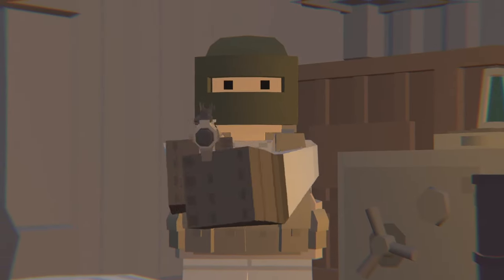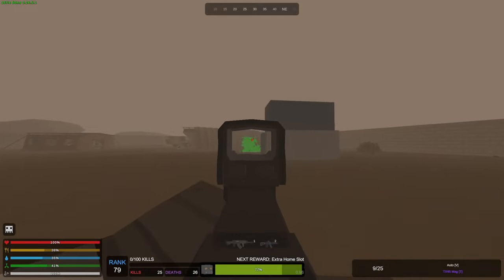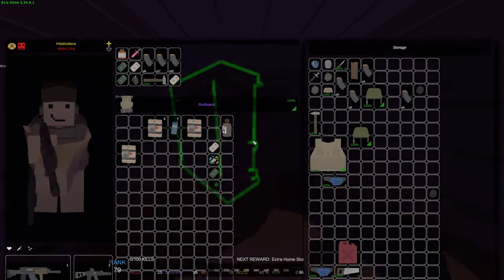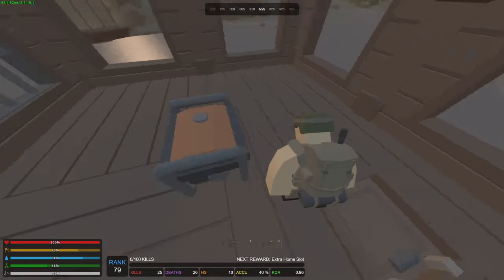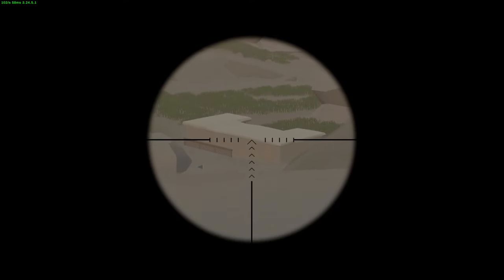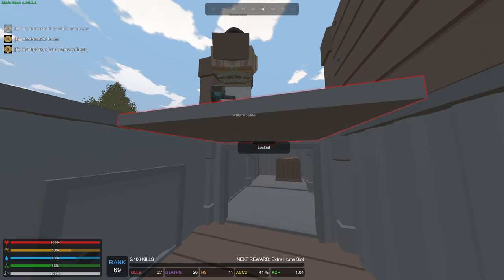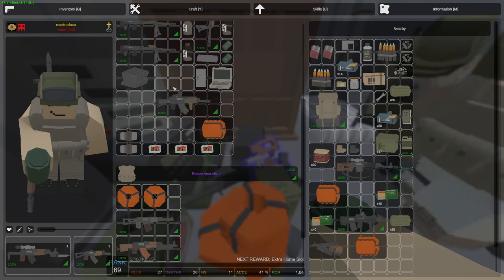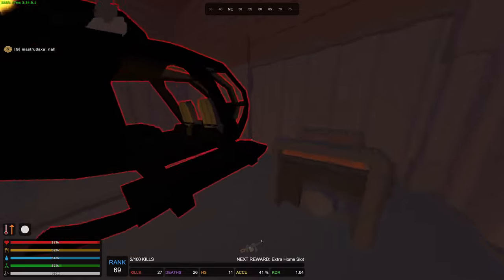I Played Unturned Arid For 48 Hours & This Is What Happened ...